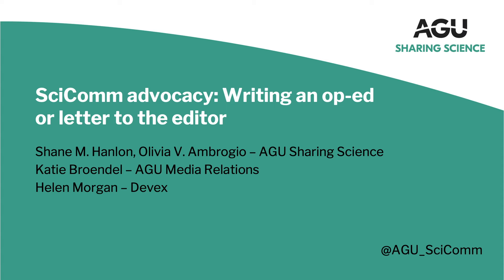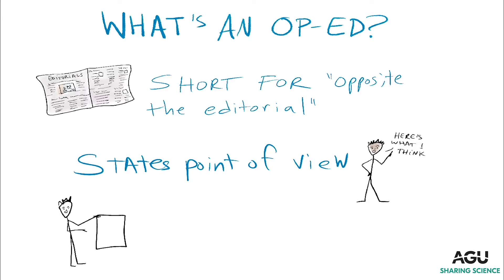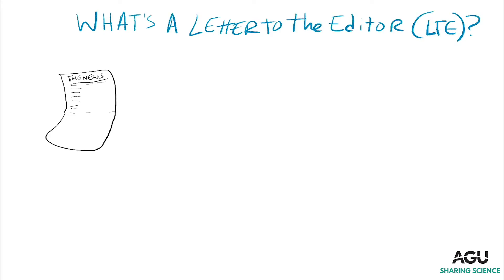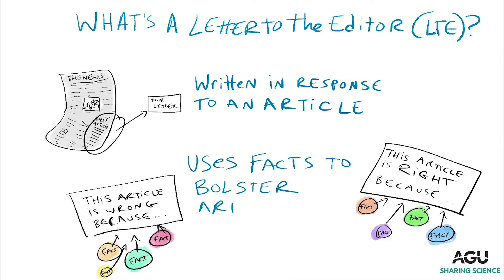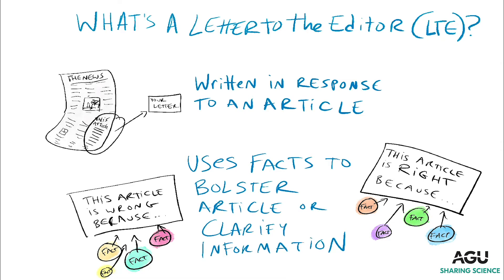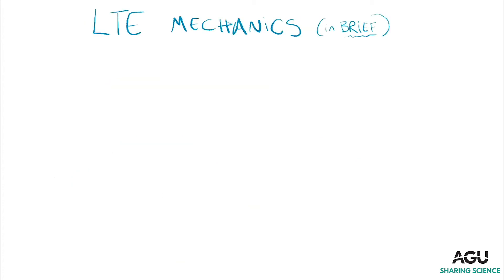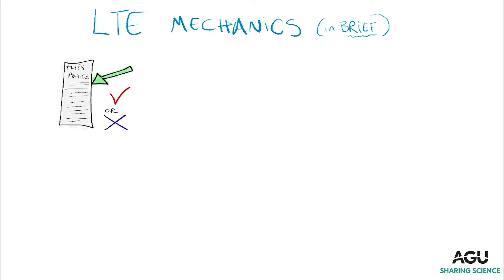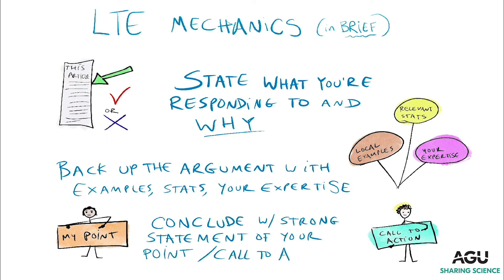Animation: Writing an op-ed or letter to the editor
In this short animation, a distillation of the webinar, “Scicomm advocacy: Writing an op-ed or letter to the editor," AGU's Sharing Science program dives into what op-eds and LTEs are, how to craft them and why they matter.